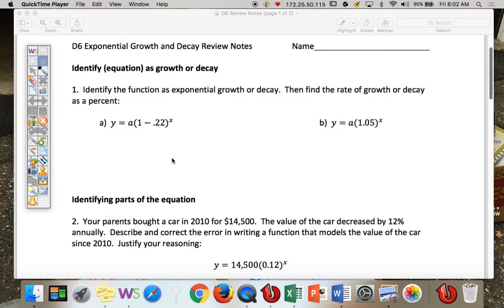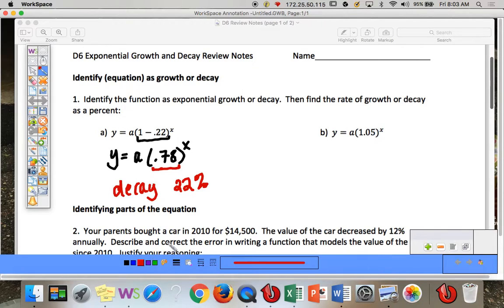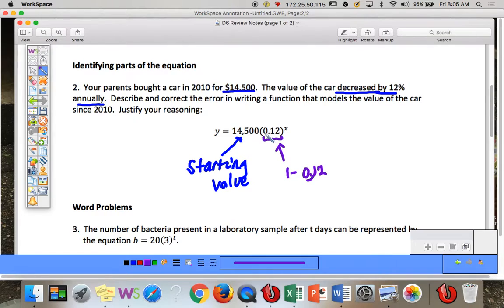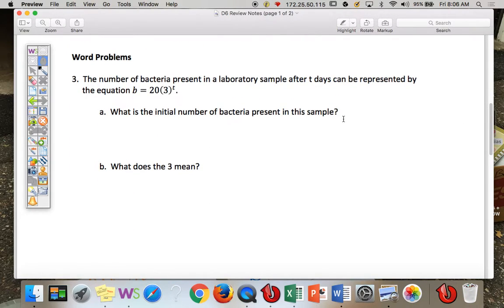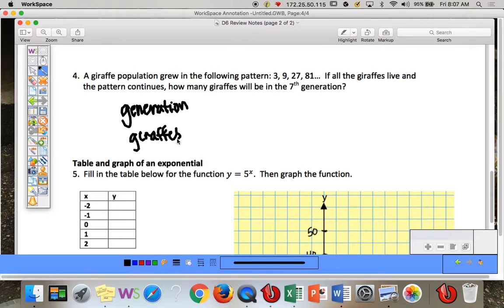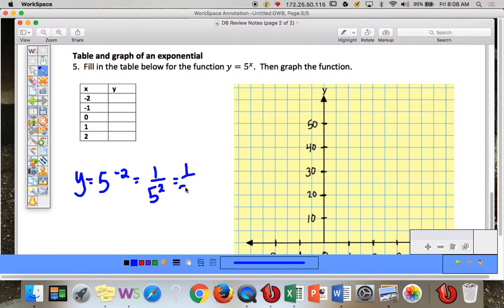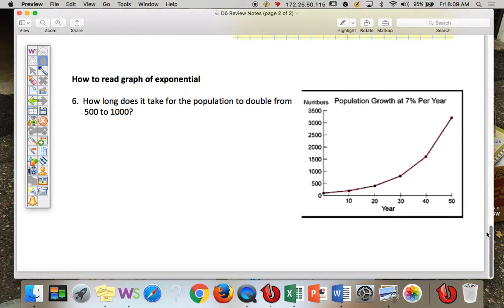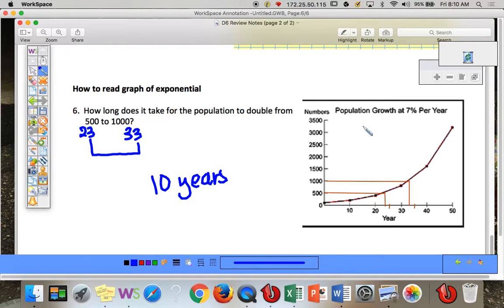D6 Exponential Functions Review